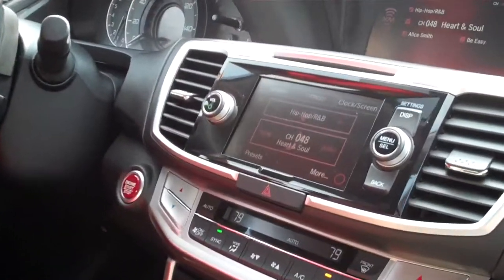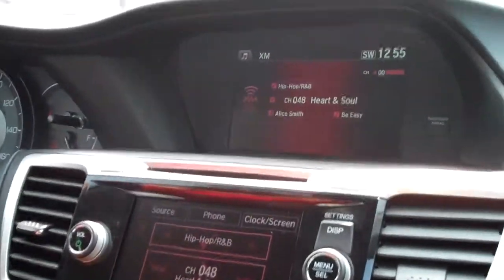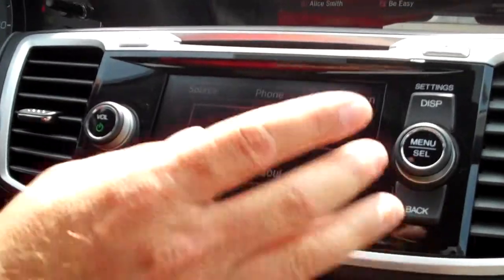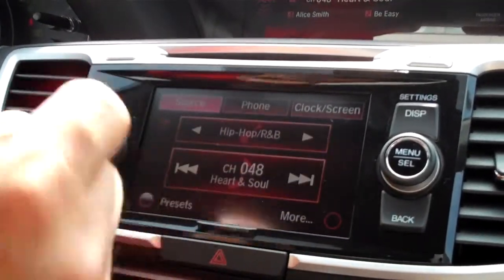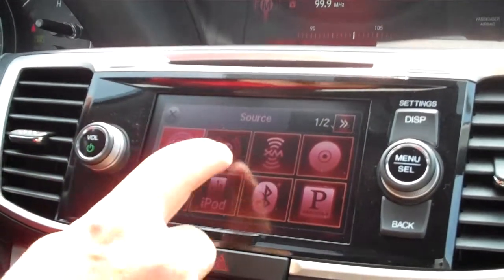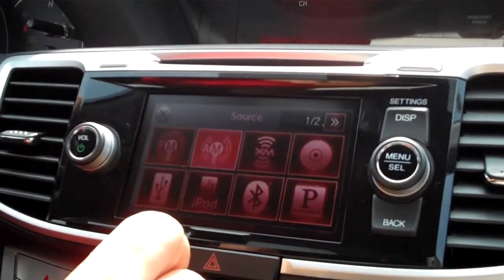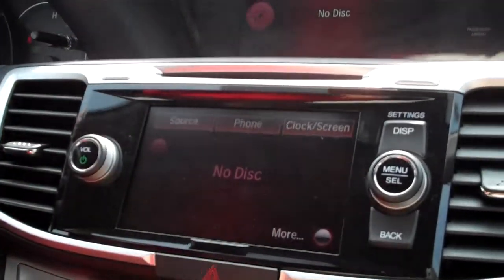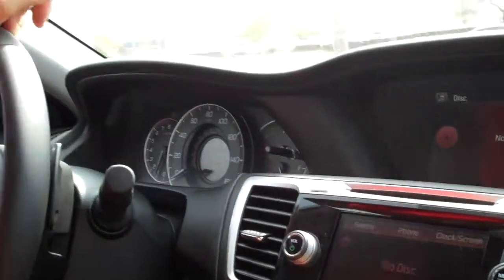2014 Honda Accord Sedan - Interior Features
Learn more about the 2014 Accord Sedan